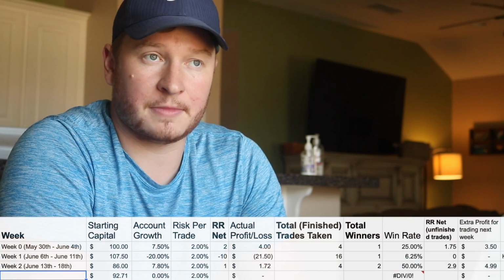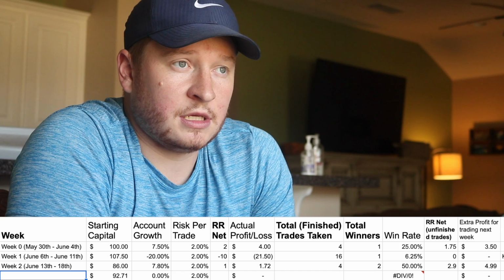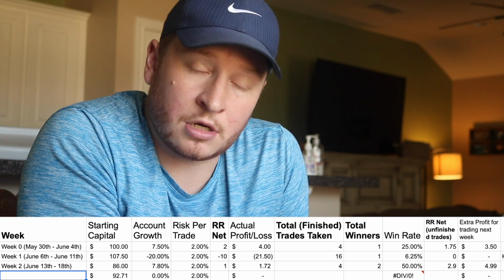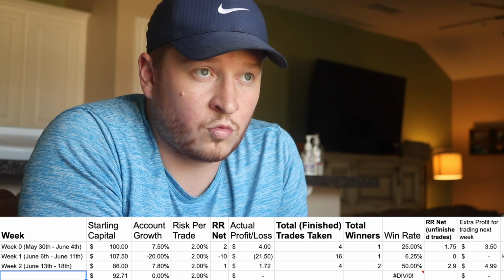“Grew my account by 7.8%!!!” | My Forex Trading Journey Episode 2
Had a breakthrough on my demo trading account this past week.  After being destroyed by the 1 hour chart I zoomed out to the 4H chart and things really started to set up correctly.  Time will tell if it will pay out for me in the long run!